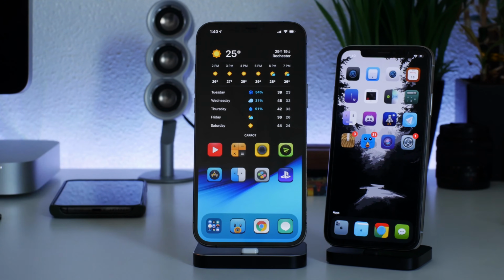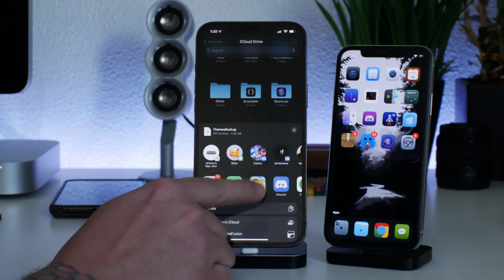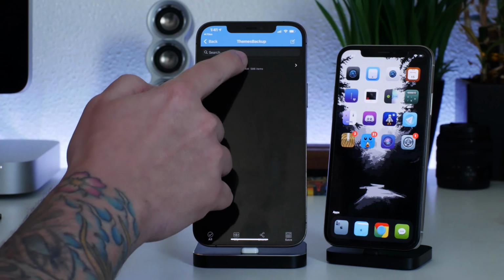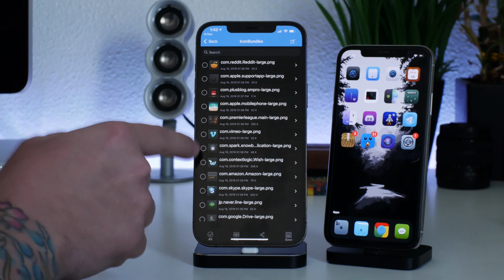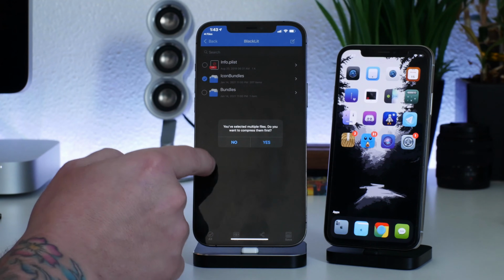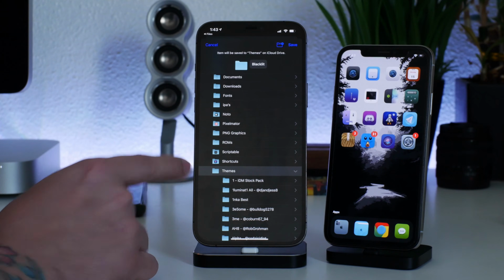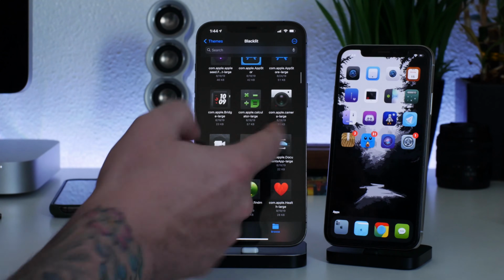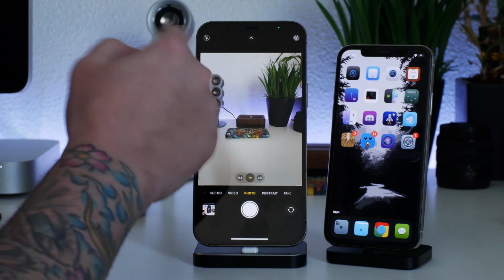How To Use Your iOS 14 Jailbreak Icon Themes From Your Back-Up On Your Non Jailbroken Device Part 2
How To Use Your iOS 14 Jailbreak Icon Themes From Your Back-Up On Your Non Jailbreak Device Part 2

I TWEET TOO MUCH - FOLLOW

iHEAVEN DISCORD
COME CHILL & CHAT - BEST iOS SETUP SPOT

iDM REPO
ADD MY REPO IN CYDIA

DOPE APPS!